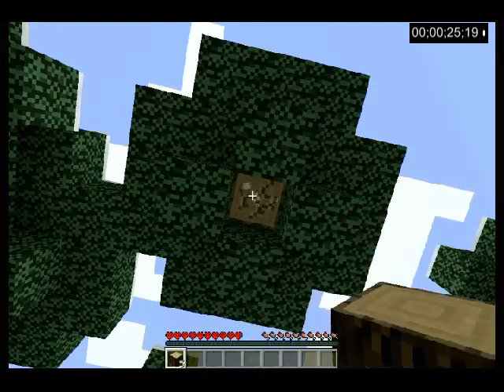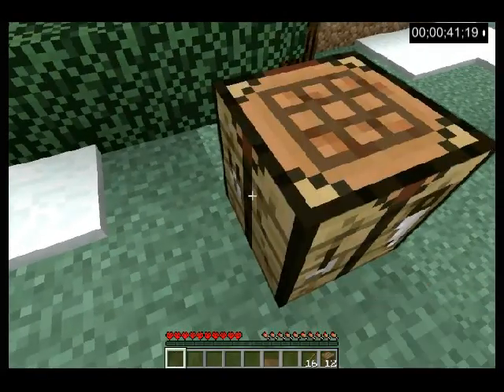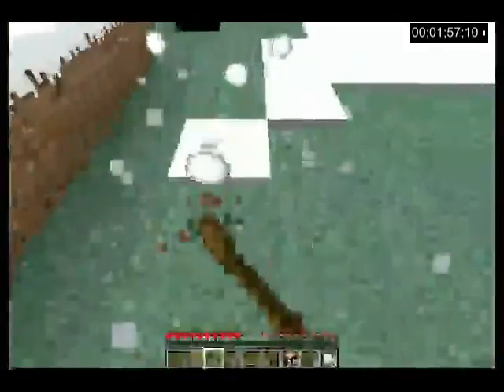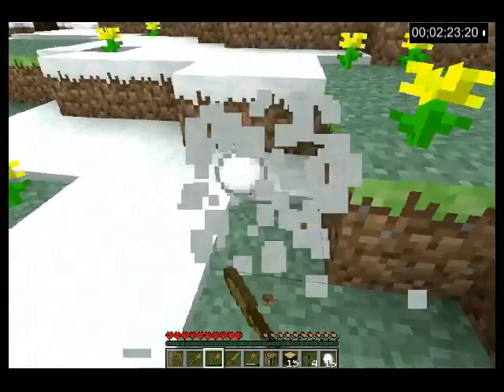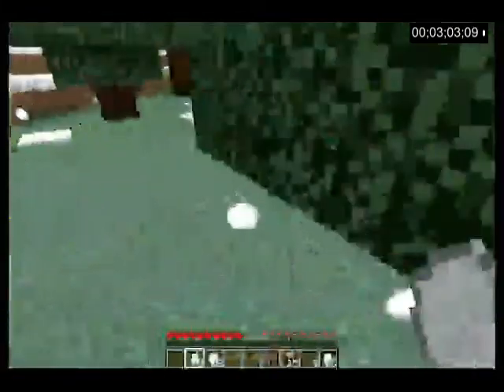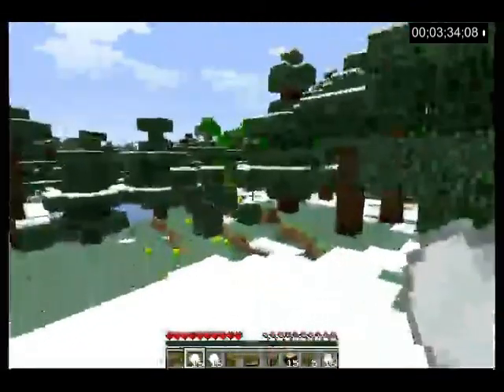Bullcraft 4 (Minecraft Speed-Run) Ep 2 Pt 1 - Bloodthirsty Rampage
My continued adventures in attempting a Minecraft Hardcore Speed-Run, which always ends with BULLCRAP! Only two episodes in, and it seems I've already gone CRAZY! (Disclaimer: I love animals in real life, and even go out of my way to catch and rescue insects in the house, and am a member of several activist organizations. This is just a video game. Please don't run away! D:)

Note: This series is not associated with the free-for-all Minecraft server named Bull-Craft. It's a no-holds-barred, griefing-allowed server. Here are links to the server, the host's YouTube channel, etc.:

Bullcraft 4